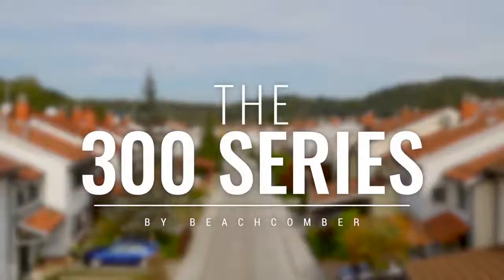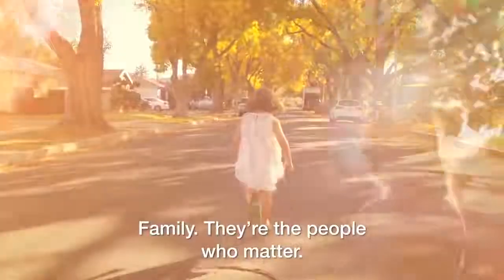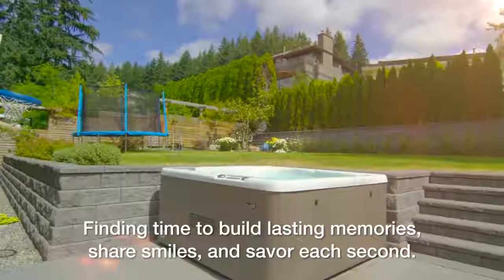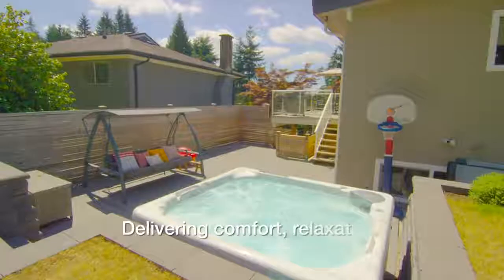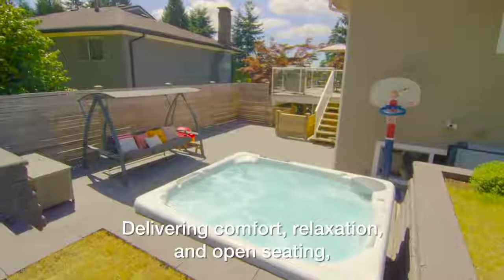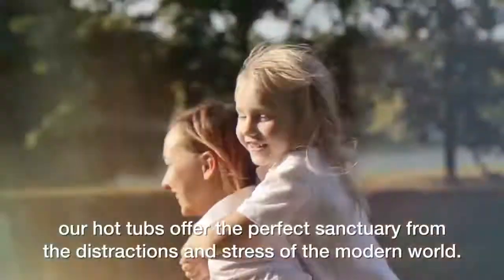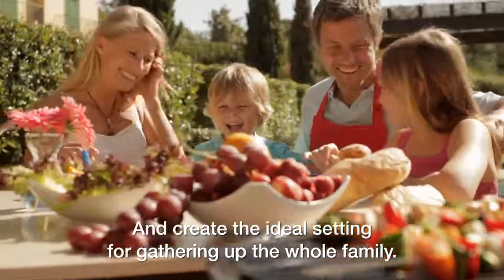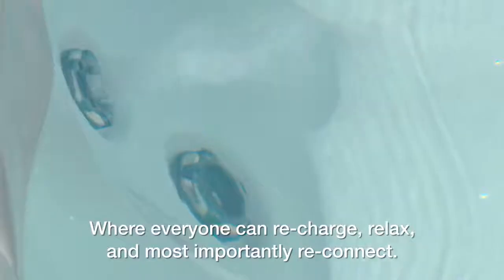The 300 Series by Beachcomber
Beachcomber Hot Tubs - bringing family and friends together.